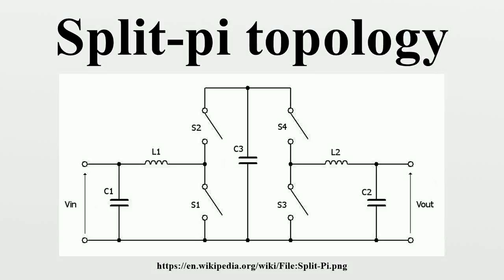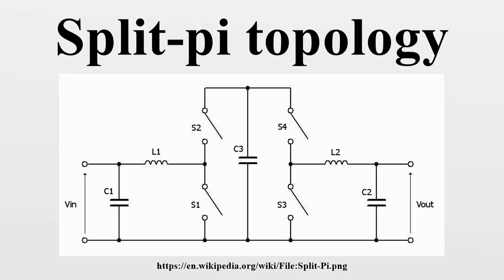Split-pi topology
In electronics, a split-pi topology is a pattern of component interconnections used in a kind of power converter that can theoretically produce an arbitrary output voltage, either higher or lower than the input voltage.In practice the upper voltage output is limited to the voltage rating of components used.

Image-Copyright-Info
Image is in public domain
Author-Info:   sounddezign
Image-Copyright-Info